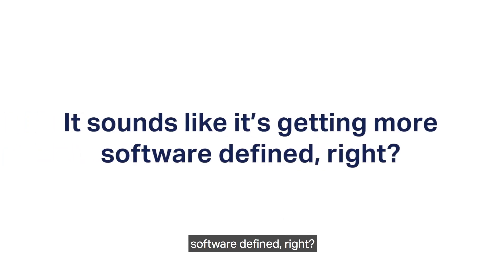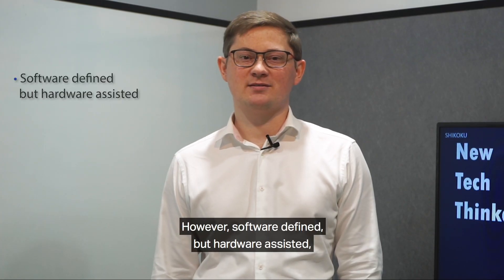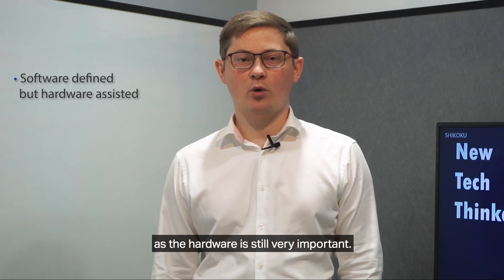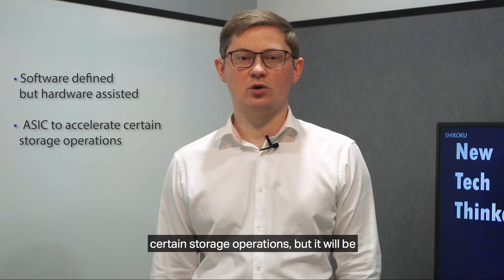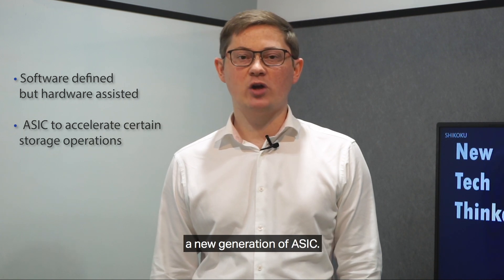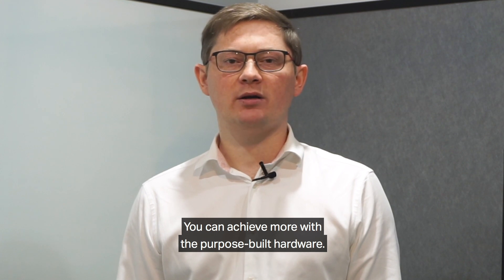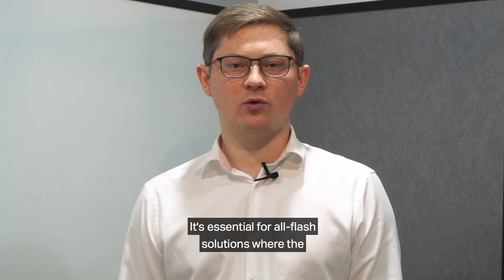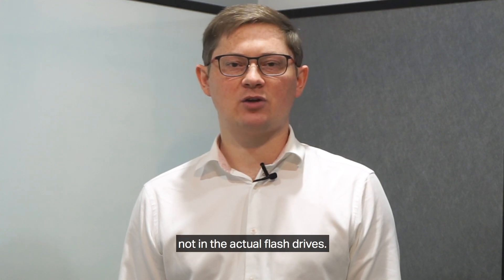The new generation of storage arrays: HPE Primera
HPE has unveiled Primera, the new generation of storage arrays during HPE Discover 2019.
Check out the point of view of our subject matter expert discussing the features of this new product and what it will bring to customers.